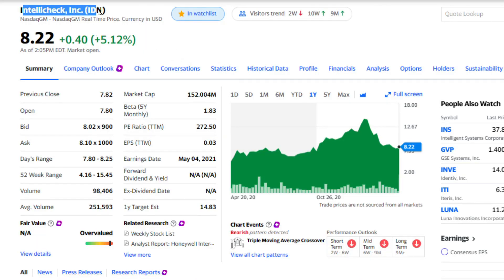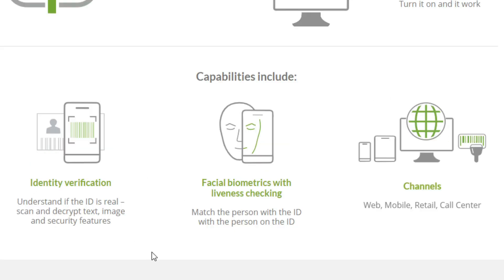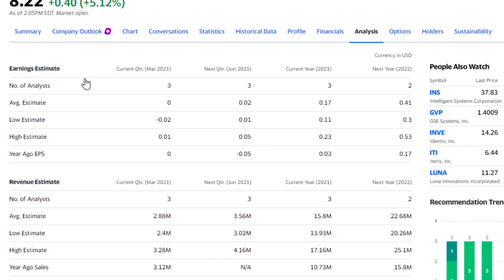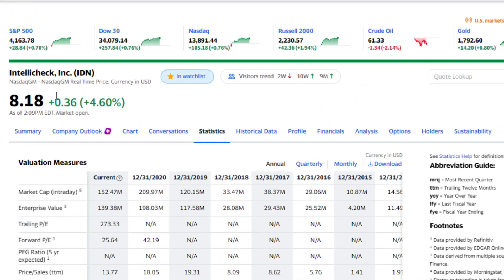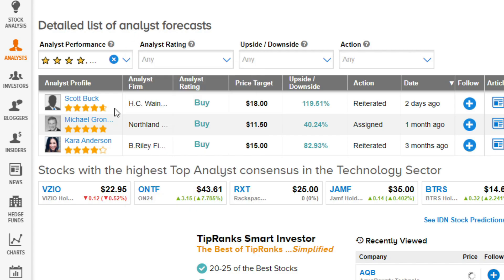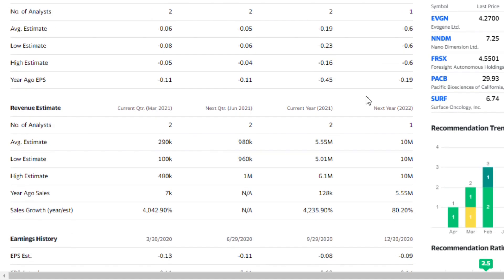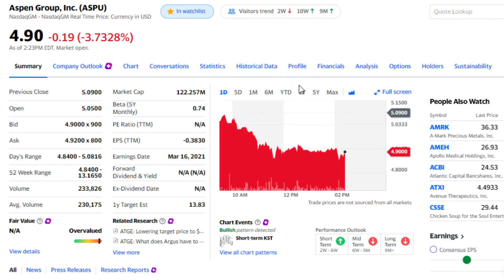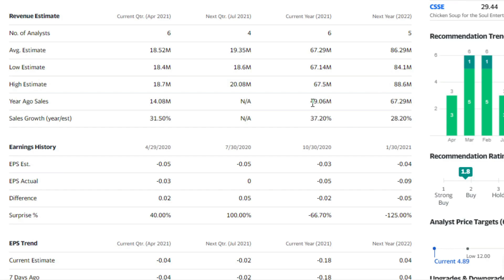6 Cheap Stocks Under $10 for Long Term Investors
Finding stocks under $10 is easy enough, but finding cheap stocks that are worthy of a long term investment is much more difficult. Penny stocks and the like are often hard to project since they have limited data and analyst coverage. This video offers 6 stocks ideas that combine a cheap entry point with long term upside potential.

🔥 I use TipRanks to track analyst opinions and stock news.

The following stocks are featured in this video:

Intellicheck, Inc. (IDN) 01:15
AquaBounty Technologies, Inc. (AQB) 04:52
Aspen Group, Inc. (ASPU) 08:39
AutoWeb, Inc. (AUTO) 12:15
ToughBuilt Industries, Inc. (TBLT) 15:33
Everspin Technologies, Inc. (MRAM) 18:54